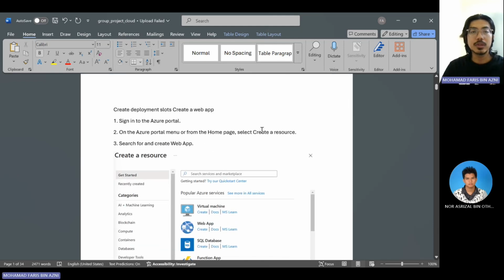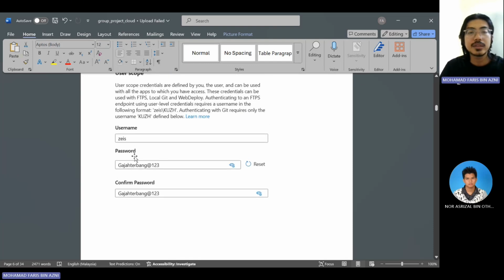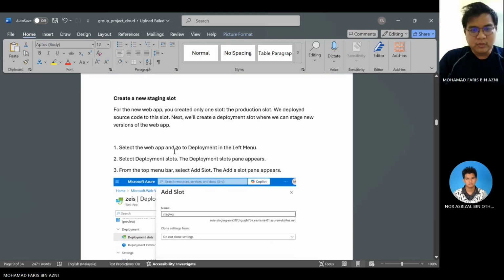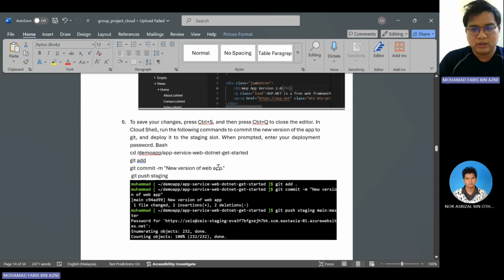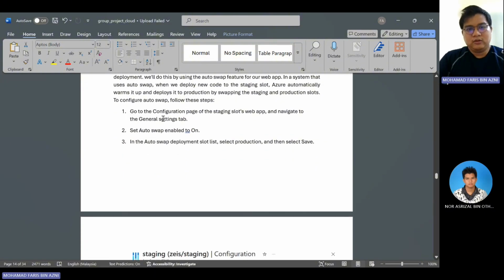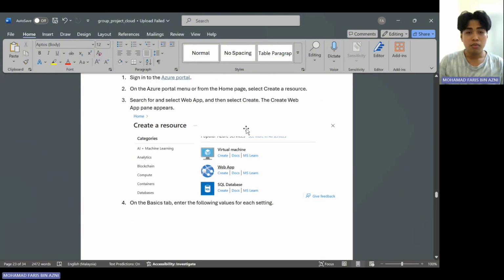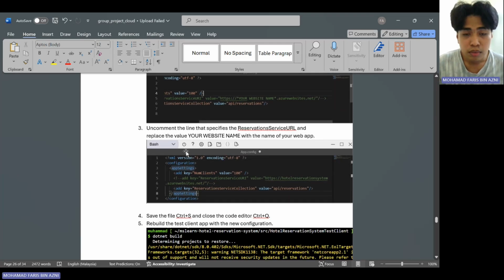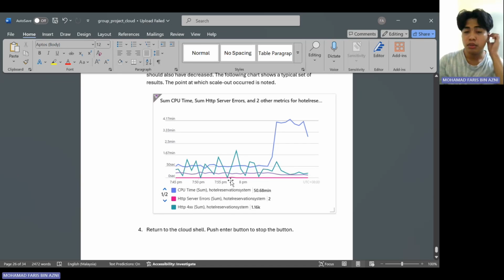GROUP PROJECT CLOUD COMPUTING SEM OCTOBER 2024